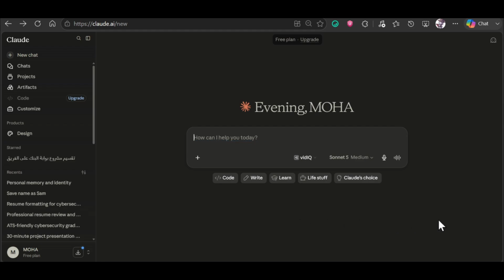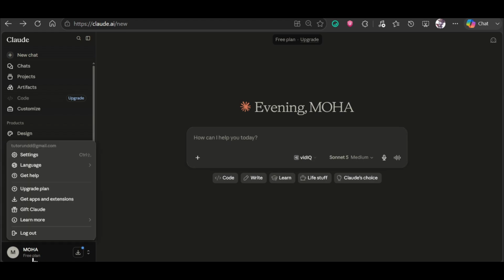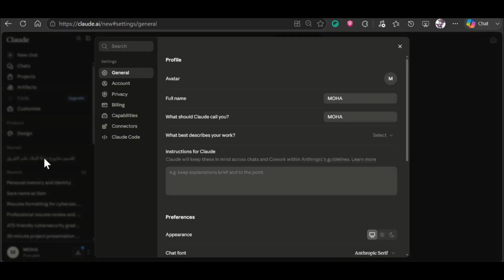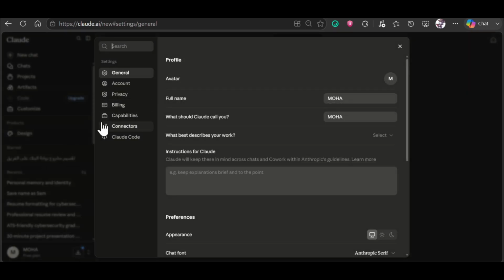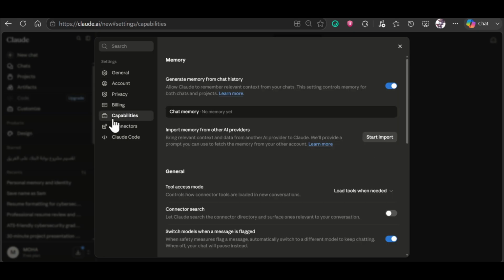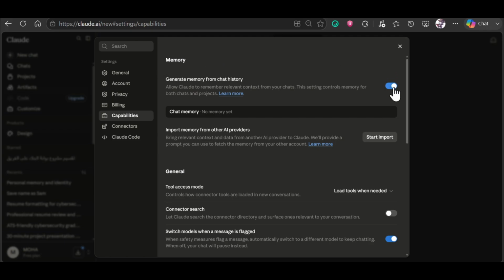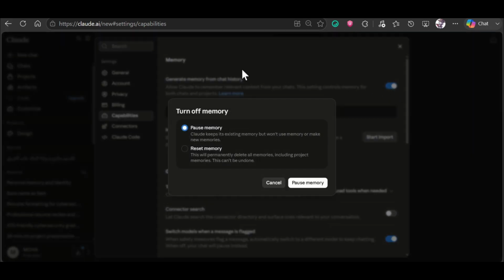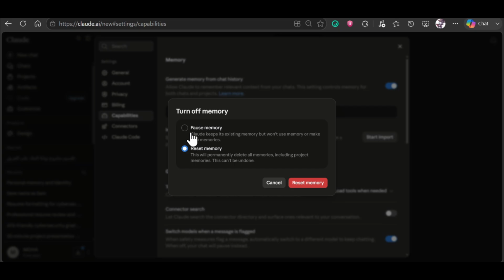How to Clear Claude AI Memory and Delete Saved Information (2026 Guide)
Want to remove saved information from Claude AI? In this 2026 guide, I’ll show you how to clear Claude’s memory, manage saved details, and control what information the AI remembers.

🤖 In this video, you’ll learn how to:
✔️ Open Claude AI account settings
✔️ Find memory and saved information options
✔️ View what Claude remembers about you
✔️ Delete individual saved memories
✔️ Clear all stored information
✔️ Turn memory features on or off (if available)
✔️ Manage privacy settings
✔️ Start fresh conversations without saved context

⚠️ Important note:
Memory features can vary depending on your Claude plan, account, and region. Some users may not see the same options.

💡 Pro tip:
Review saved memories regularly and remove anything you no longer want AI tools to use in future conversations.

This guide is fully updated for 2026 and works on supported Claude AI accounts.